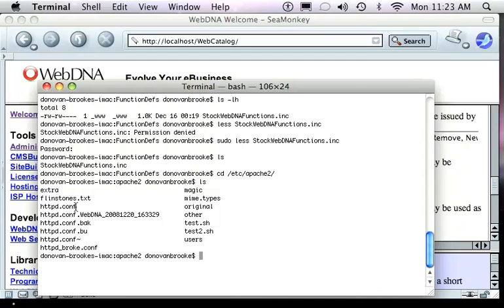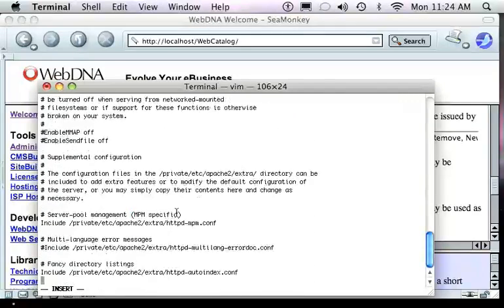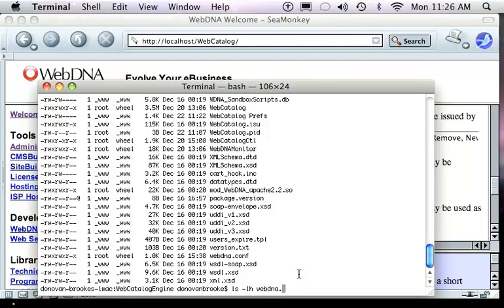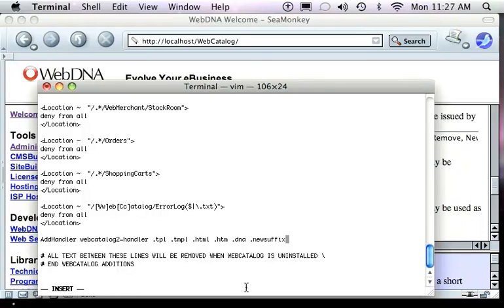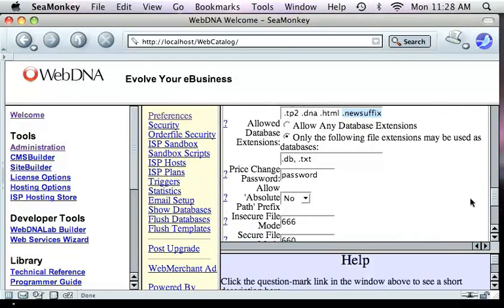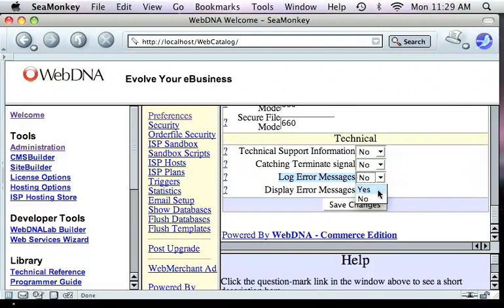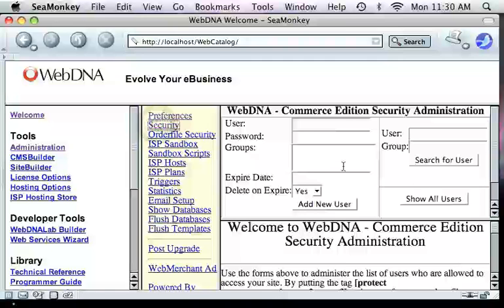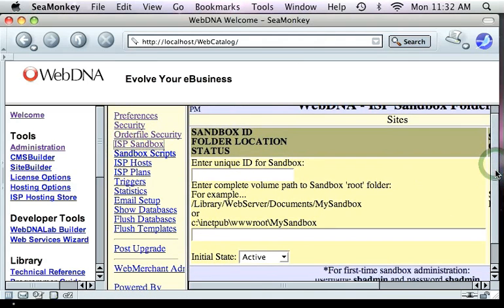Installing WebDNA - Part 3 of 5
- Instructions on how to install WebDNA, the incredibly flexible scripting language and database system.